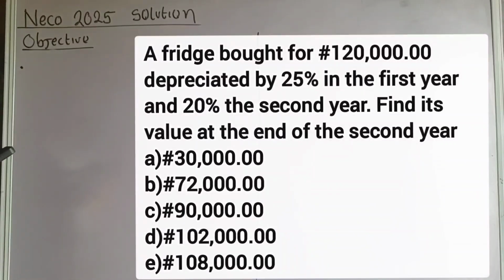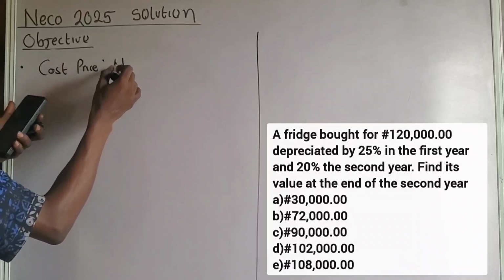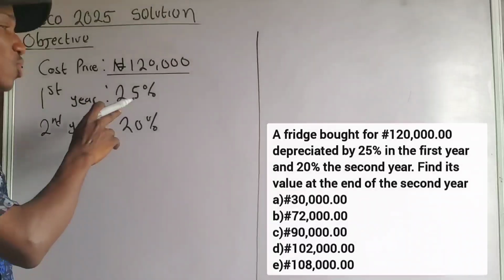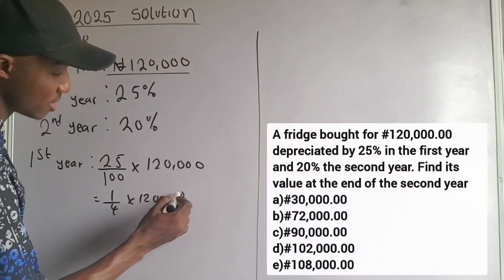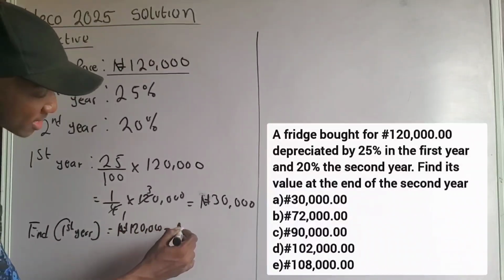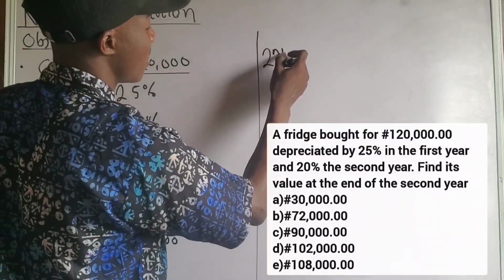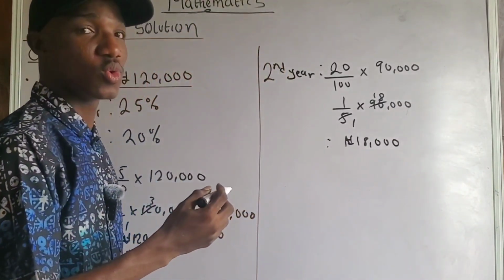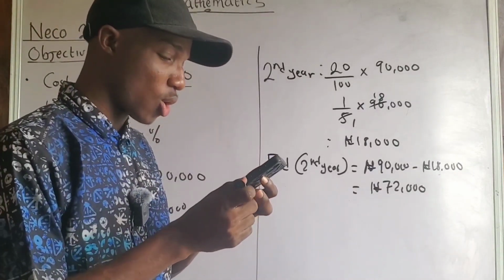Depreciation | How to Calculate Depreciation step by step